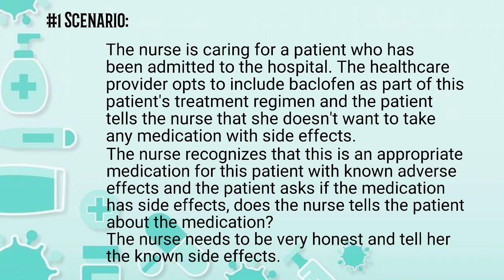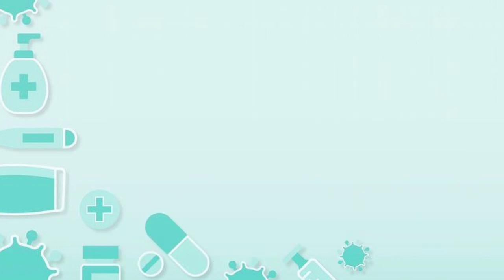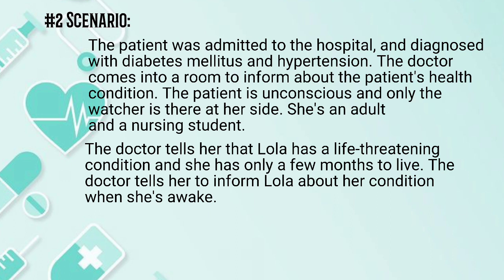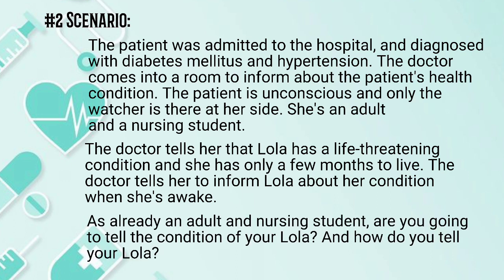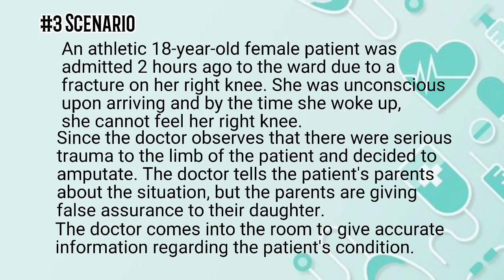Ethico-moral Principle "VERACITY" Group 3 Bioethics Role Play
Bioethics role play
Group 3
Charesse Ann Calambro
Fiona Aisha Canja
Eric Cedeno Jr.
Kim Dagmil
Cristalyn Divino